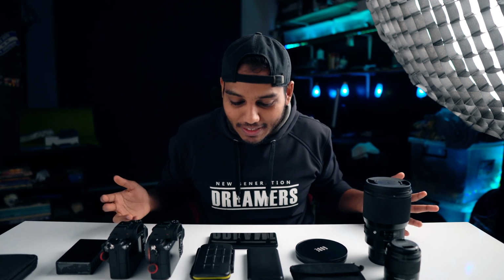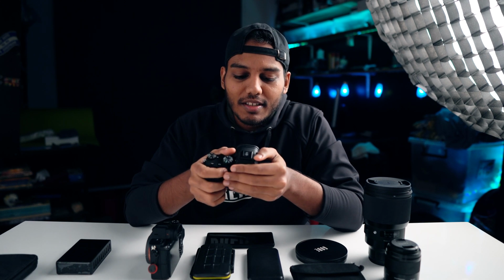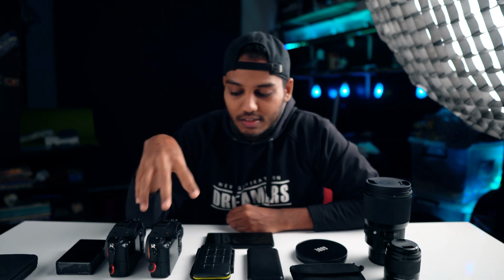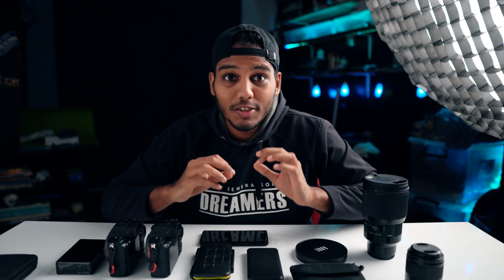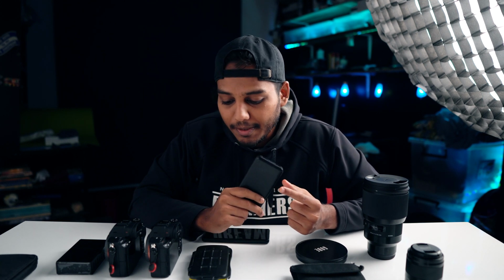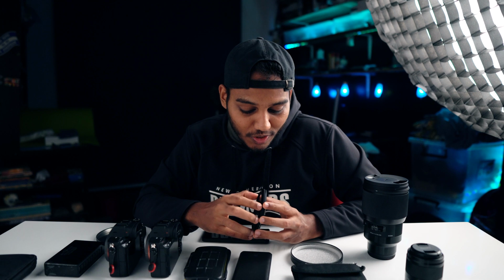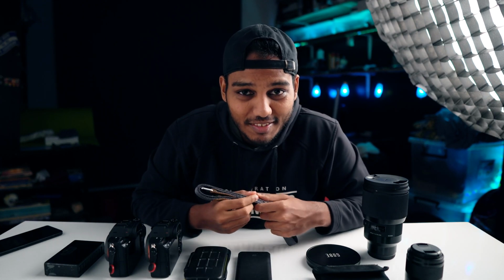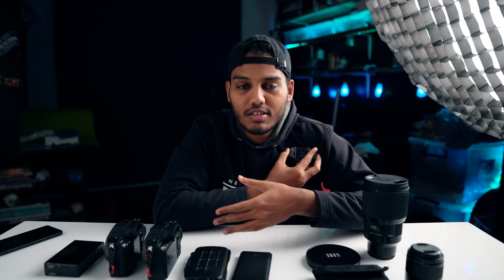What's in my CAMERA BAG | 2021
Love watching Camera Bag videos!! He's what I'm packing :)

Sony A7iii
Sigma 85 mm f1.4
Sony a6500
Sigma 16mm f1.4
Canon 70d